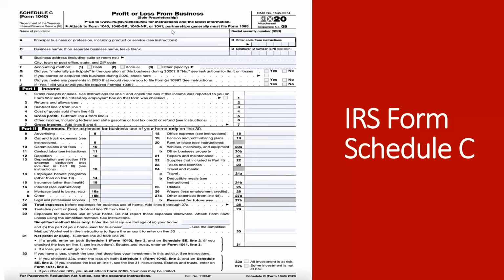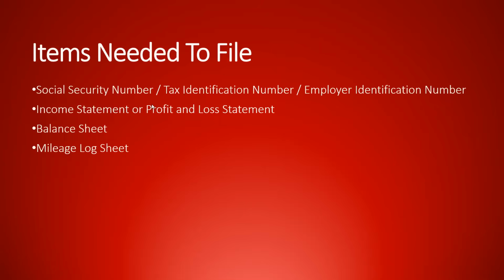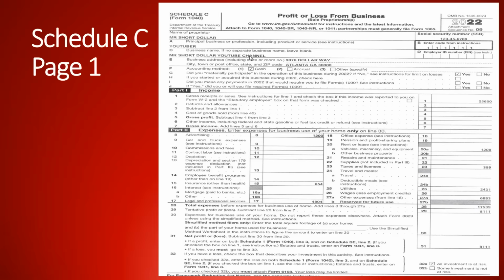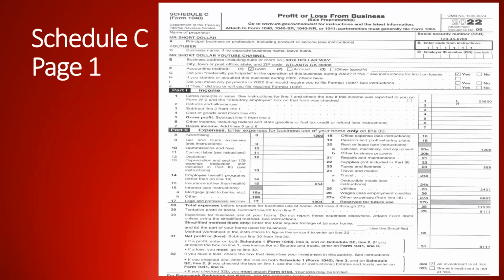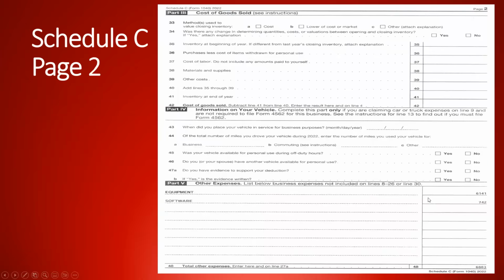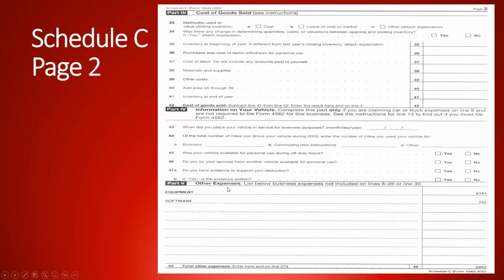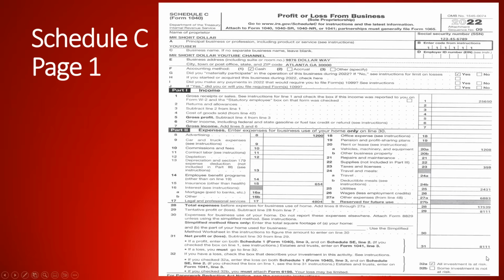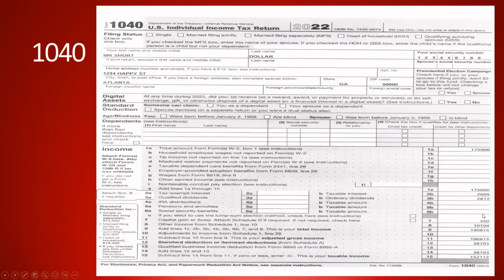Schedule C Explained - IRS Form 1040 - Profit or Loss From Business